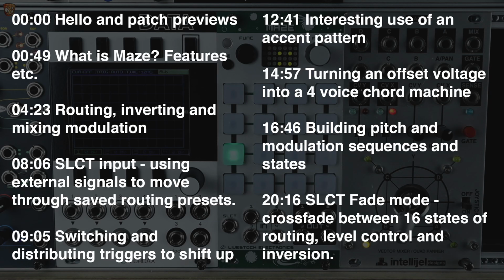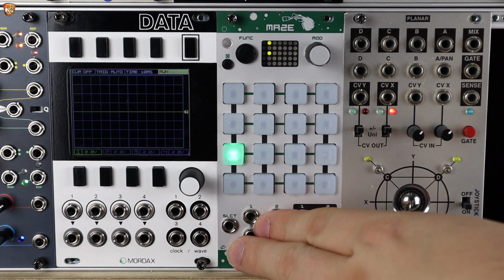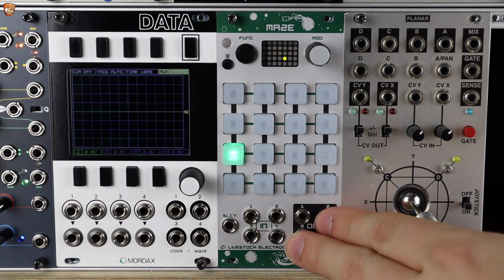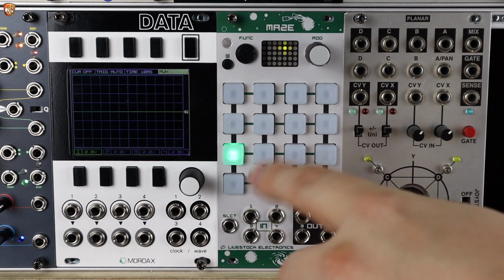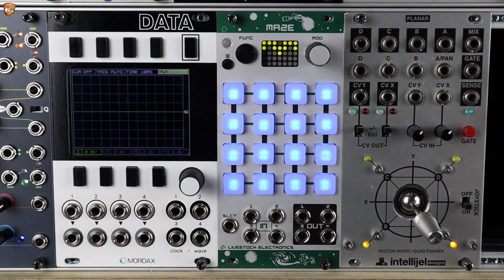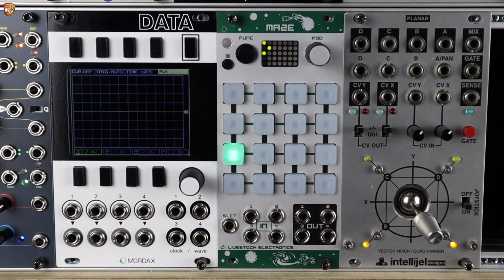Livestock Electronics MAZE - Sequential Attenuverting Matrix Mixer & Signal Router in Eurorack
*TIMING INDEX / SECTIONS BELOW* I've had a lot of fun with the Livestock Electronics Maze. With it's option to route and then control level and inverted level of any input signal to any output the potential for this thing is pretty crazy! Going beyond that having the option to save several banks of 16 states and recall these states AND THEN use CV or triggers to move through the presets states randomly, in order, addressed by CV, with Euclidean patterns etc. Really cool.

00:00 Hello and patch previews

00:49 What is Maze? Features etc.

04:23 Routing, inverting and mixing modulation

08:06 SLCT input - using external signals to move through saved routing presets.

09:05 Switching and distributing triggers to shift up your beats

12:41 Interesting use of an accent pattern

14:57 Turning an offset voltage into a 4 voice chord machine

16:46 Building pitch and modulation sequences and states

20:16 SLCT Fade mode - crossfade between 16 states of routing, level control and inversion.